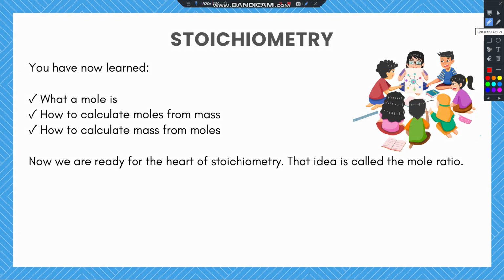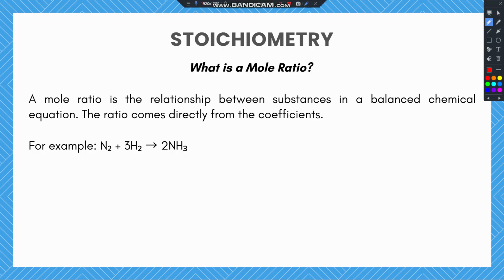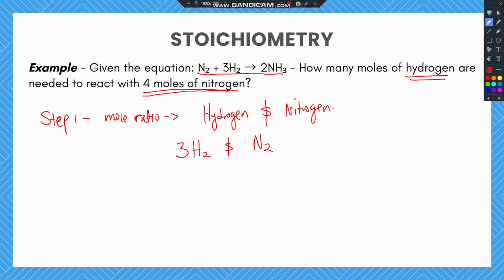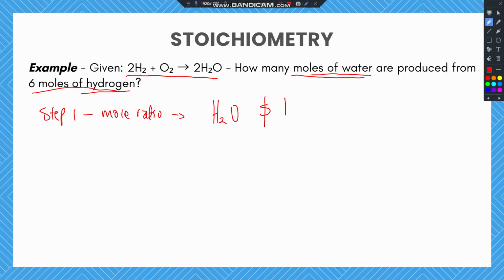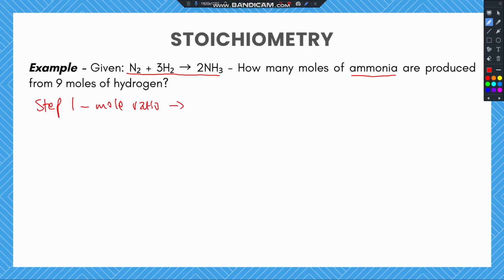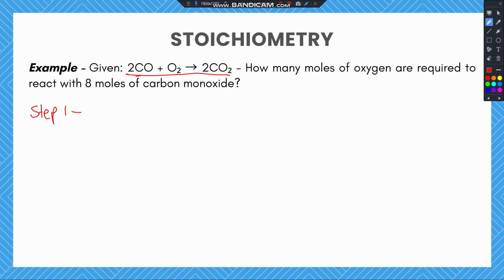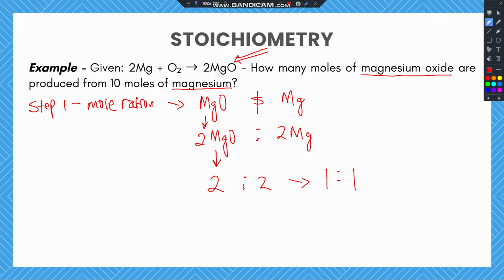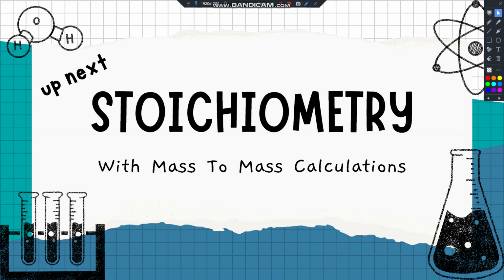Stoichiometry Using Equations | Mole Ratios & Mole-to-Mole Calculations Made Easy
Ready to solve real stoichiometry questions?

In this lesson, you'll learn how to use balanced chemical equations and mole ratios to solve mole-to-mole calculations quickly and accurately.

We will cover:

✅ What a mole ratio is

✅ How to extract mole ratios from balanced equations

✅ Why coefficients are important in stoichiometry

✅ Mole-to-mole calculations explained step by step

✅ How to use mole ratios to predict products and reactants

✅ Common exam-style stoichiometry questions

✅ Worked examples and practice exercises

Examples include:

2H₂ + O₂ → 2H₂O
2CO + O₂ → 2CO₂
2Mg + O₂ → 2MgO

This lesson is ideal for WAEC, NECO, JAMB, GCSE, secondary school students, and anyone learning stoichiometry from scratch.